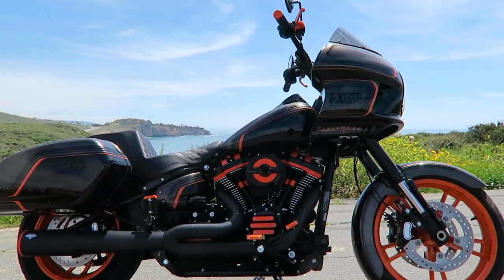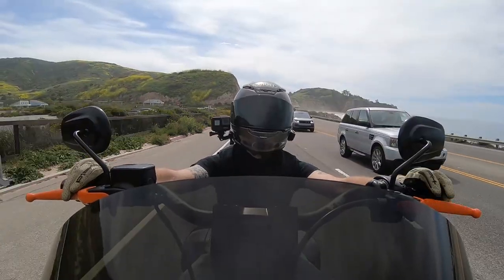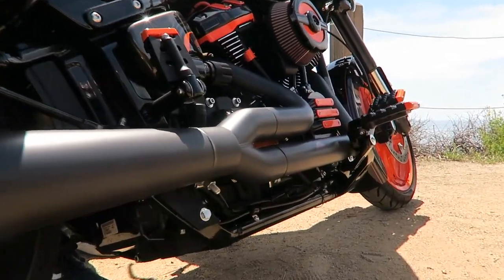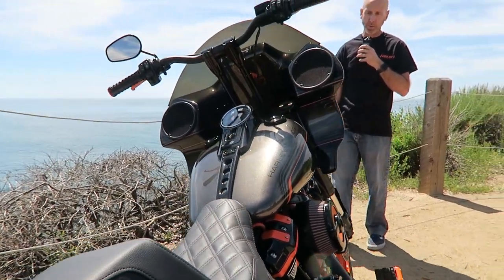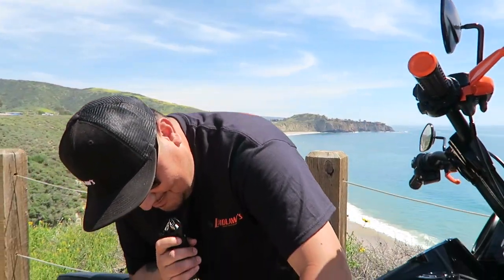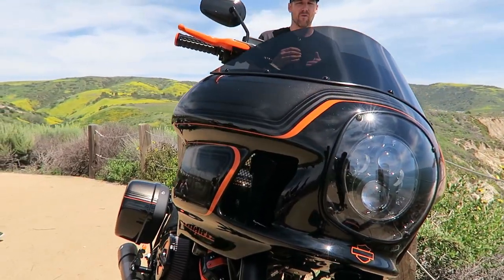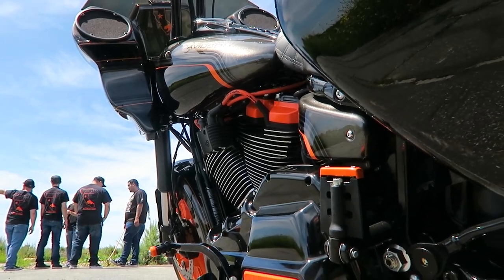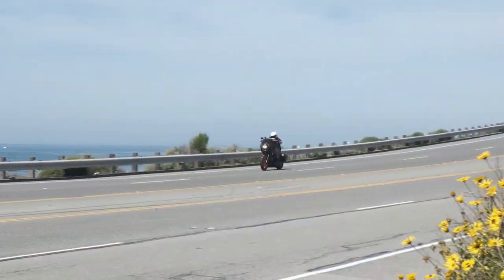Harley-Davidson Coast Glide Revealed! │Laidlaw's H-D Battle of the Kings Entry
Laidlaw's Harley-Davidson Presents the "Coast Glide" (FXGTS) for the Battle of the Kings Harley-Davidson Motor Company Dealer Custom Bike Build Competition. After months of planning and building the final project is here and revealed for the first time.

VOTE FOR THE COAST GLIDE NOW! BE SURE TO USE THE CALENDAR TOOL WHEN SIGNING UP TO VOTE. DON'T TRY TO MANUALLY ENTER YOUR DATE OF BIRTH.